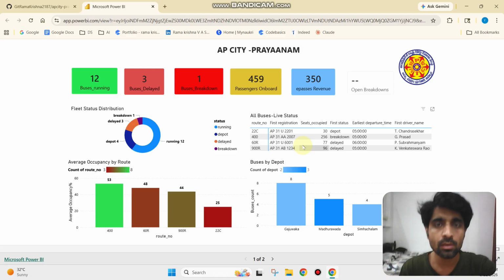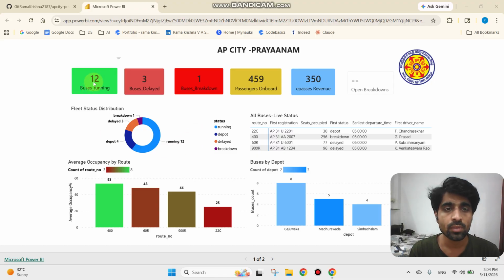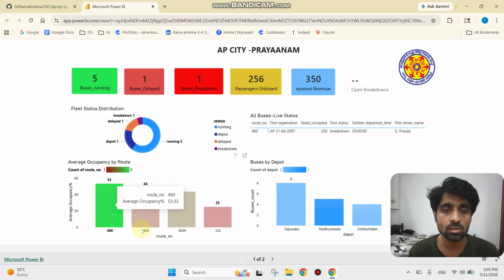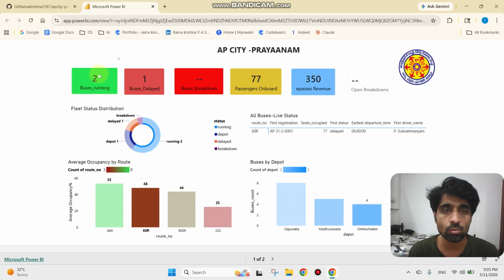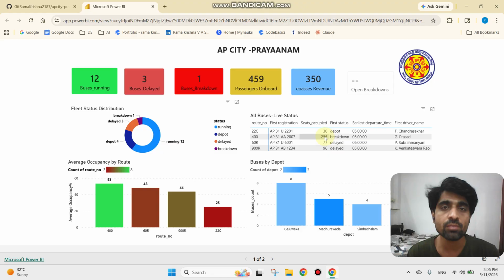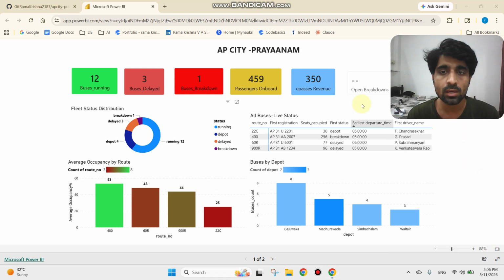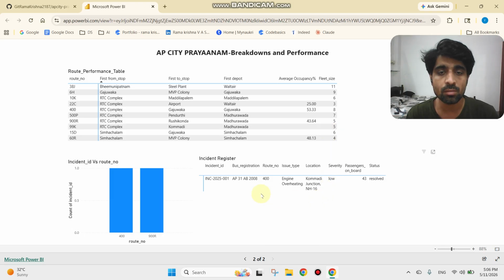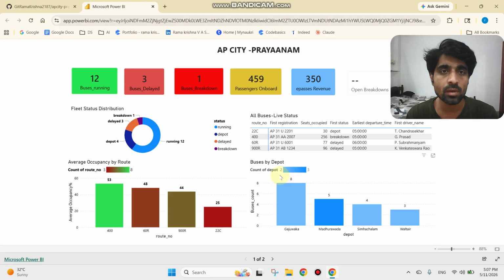PowerBI Dashboard ApcityPrayaanam